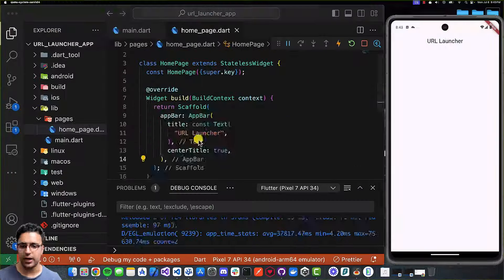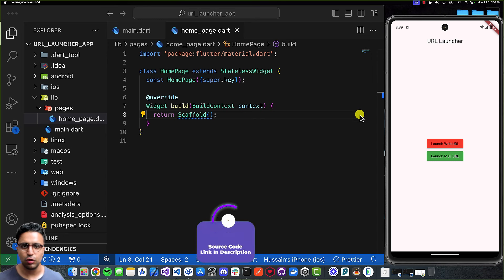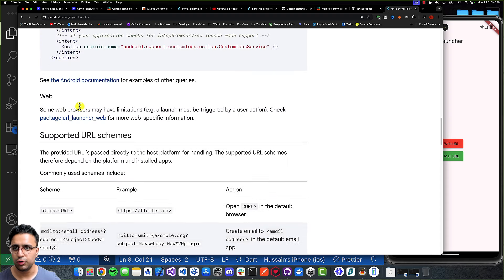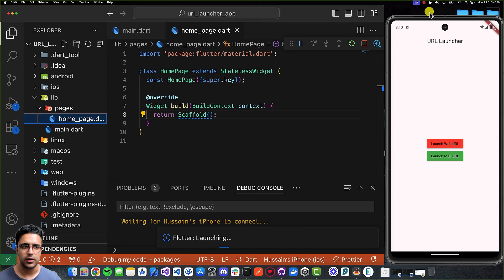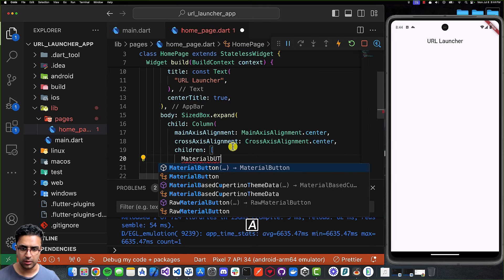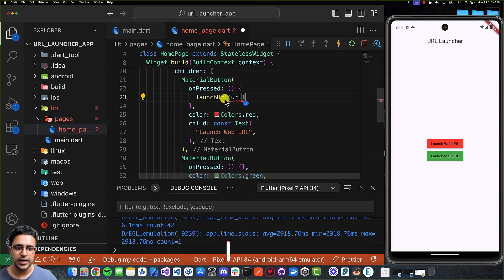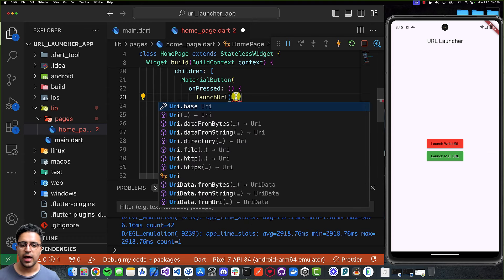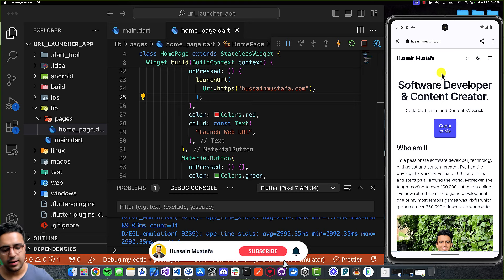Flutter URL Launcher Tutorial | Launch Web, Email, Phone & SMS URL's within Flutter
In this video we will take a look at launching URLS from within our Flutter application. We will create a Flutter application that will help us learn everything when it comes to implementing url launch actions within out application. We will discuss how to launch urls of different types such as web, email, sms, telephone and application. Furthermore, we will discuss how to interact with url launcher package, work with all aspects of it, and discuss best practices when it comes to launching urls using the url_laucher package. This is an excellent guide for beginner Flutter developers, or anyone looking to learn about implementing URL opening/launching mechanism within in their Flutter application.